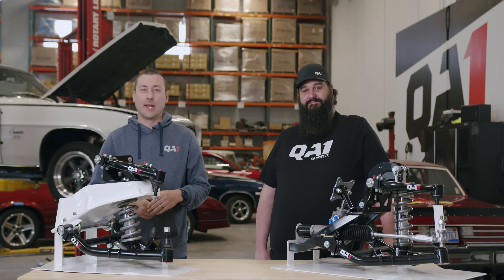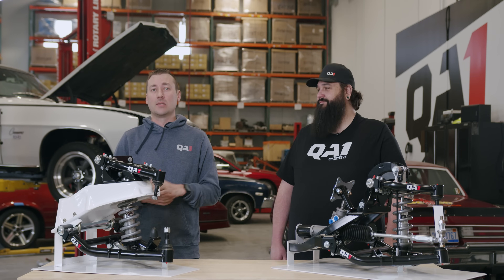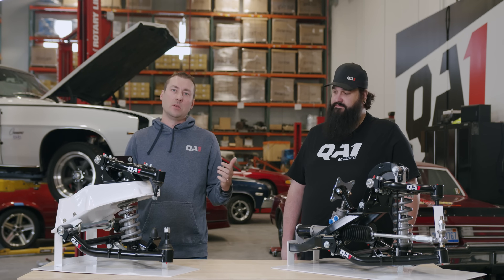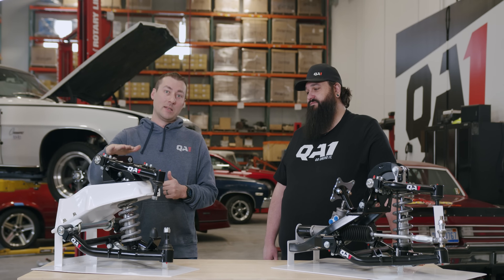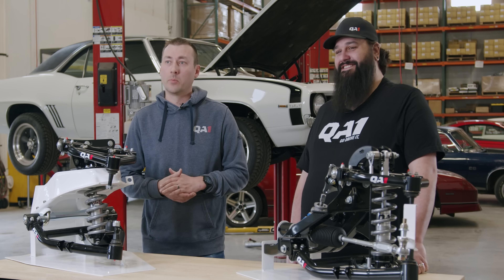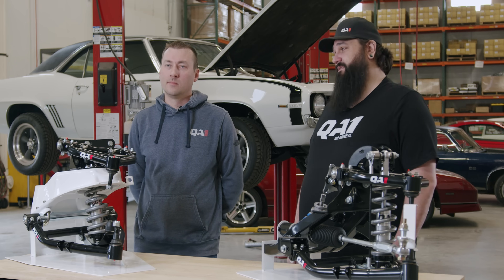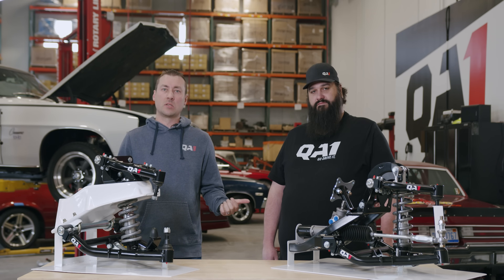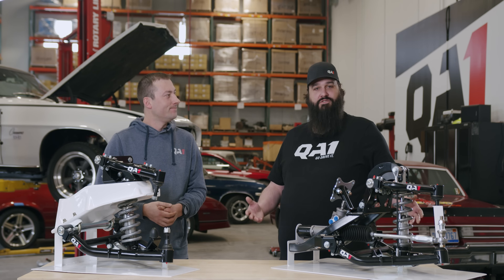Comparing QA1 C10 Coil-Over Systems: Which is Better?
QA1 has two types of coil-over conversions for C10 trucks: one designed for the stock crossmember and another with a fully engineered crossmember. Both kits offer a lowered stance, adjustable ride quality, and improved geometry. However, there are key differences between the two kits, including the amount of drop and the steering system. Overall, these conversion systems offer a perfect solution for truck owners looking to improve their ride quality and performance.